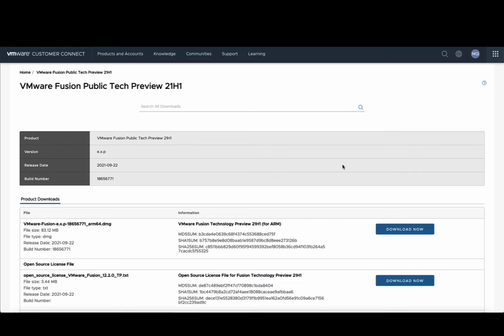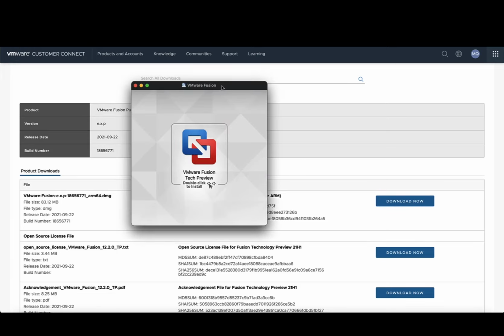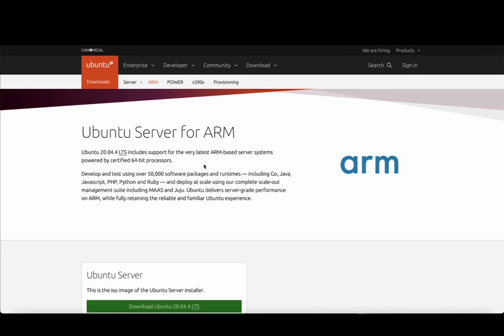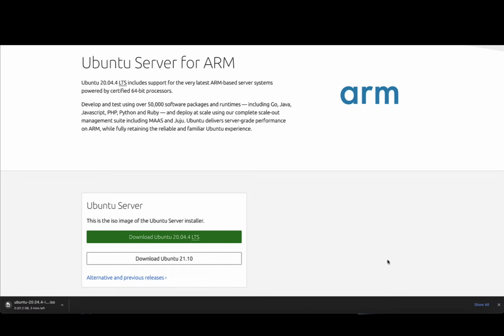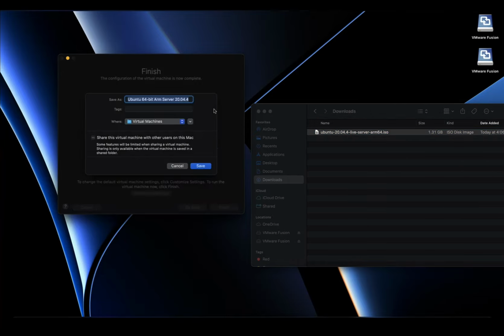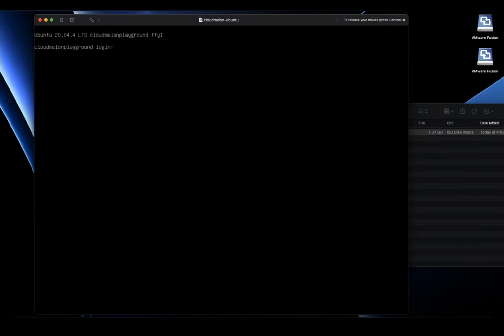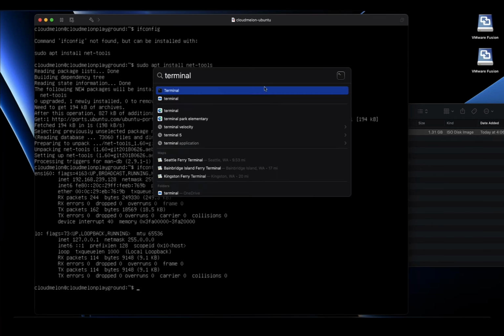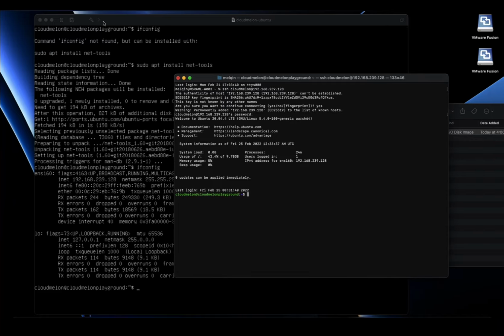I Tried VMs on M4 Macbook with VMWare Fusion - Here's What Happened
Discover how to effortlessly install VMWare Fusion and effortlessly run virtual machines on your M1 MacBook, M4 MacBook Pro, or M2/M3 MacBook Air n this comprehensive tutorial. We'll guide you through the step-by-step process of installing and configuring Ubuntu 18.04 or 20.04 plus on your M1 Mac using VMWare Fusion.

VMWare Fusion offers a seamless experience for personal use with an individual license, and the best part is that it's completely free.

Chapters
00:00 Getting started - what can I say ?
00:32 Downloading and setting up VMWare Fusion for Ubuntu
01:50 Setting up Ubuntu VM
03:50 Connecting to the new virtual machine with SSH

My books are on sale :
📚 Certified Kubernetes Administrator (CKA) Exam Guide